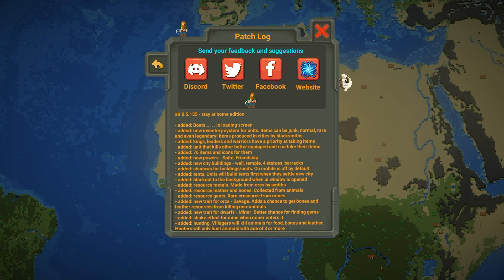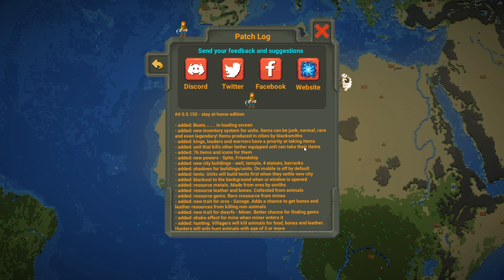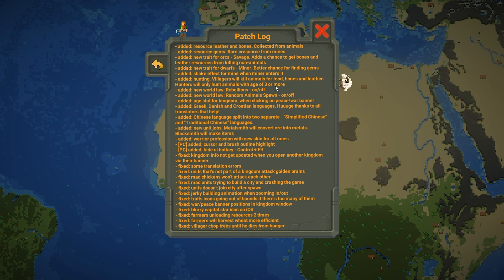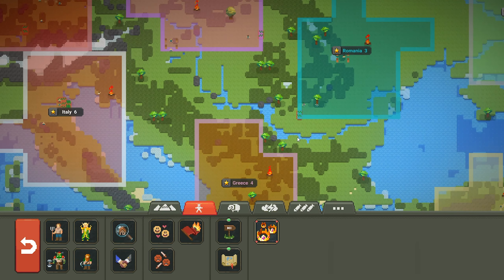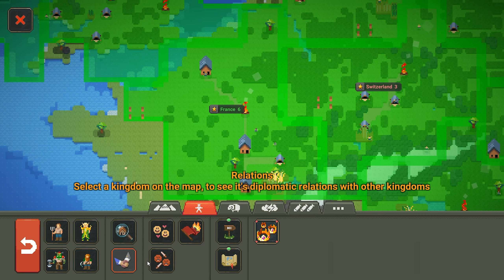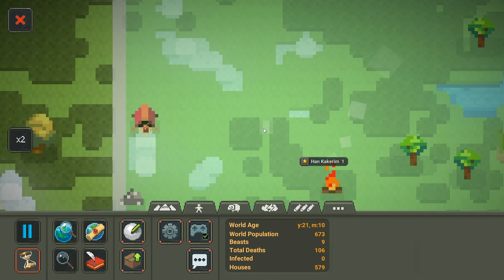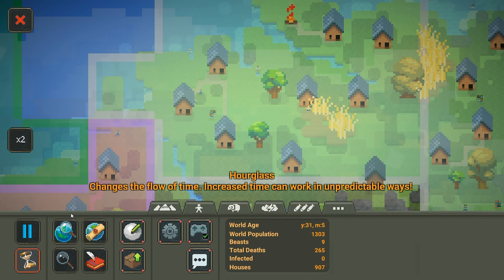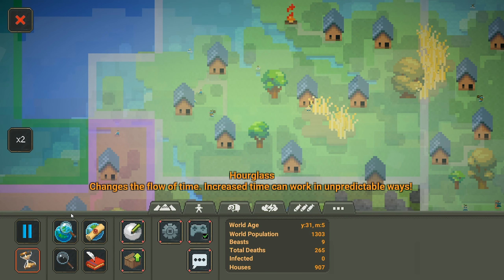Super worldbox new update | new powers and new buildings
Super worldbox has a new update out with new powers and buildings

Super worldbox new update
 0.5.155 - Stay at Home Edition - May 16, 2020
- added: Boats... .. . in loading screen
- added: new inventory system for units. Items can be junk, normal, rare and even legendary! Items produced in cities by blacksmiths
- added: kings, leaders and warriors have a priority at taking items
- added: unit that kills other better equipped unit can take their items
- added: 76 items and icons for them
- added: new powers - Spite, Friendship
- added: new city buildings - well, temple, 4 statues, barracks
- added: shadows for buildings/units. On mobile is off by default
- added: tents. Units will build tents first when they settle new city
- added: blackout to the background when ui window is opened
- added: resource metals. Made from ores by smiths
- added: resource leather and bones. Collected from animals
- added: resource gems. Rare resource from mines
- added: new trait for orcs - Savage. Adds a chance to get bones and leather resources from killing non-animals
- added: new trait for dwarfs - Miner. Better chance for finding gems
- added: shake effect for mine when miner enters it
- added: hunting. Villagers will kill animals for food, bones and leather. Hunters will only hunt animals with age of 3 or more
- added: new world law: Rebellions - on/off
- added: new world law: Random Animals Spawn - on/off
- added: age stat for kingdom, when clicking on peace/war banner
- added: Greek, Danish and Croatian languages. Huuuge thanks to all translators that help!
- added: Chinese language split into two separate - "Simplified Chinese" and "Traditional Chinese" languages.
- added: new unit jobs. Metalsmith will convert ore into metals. Blacksmith will make items
- added: warrior profession with new skin for all races

super worldbox 0.5.155 - Stay at Home Edition